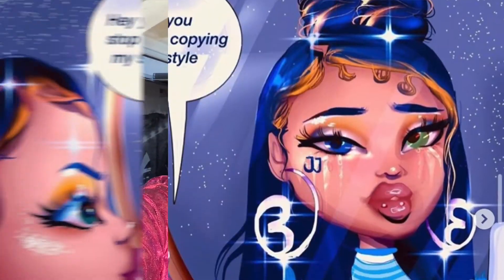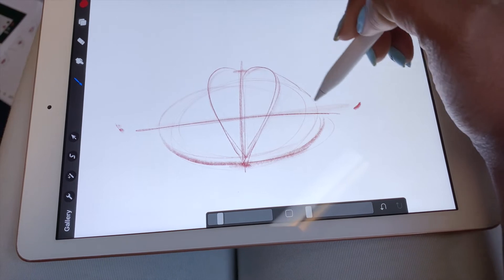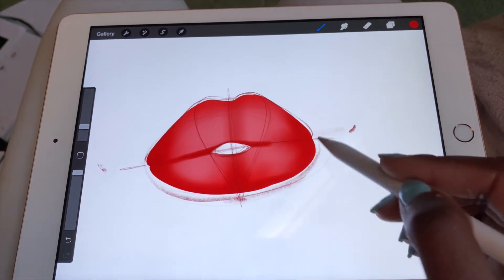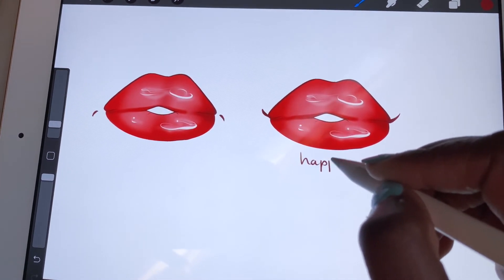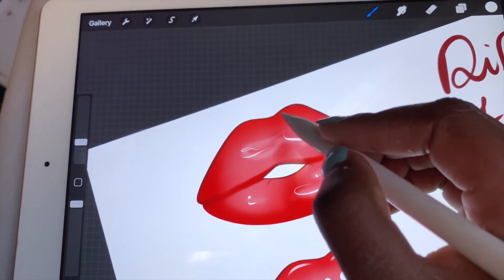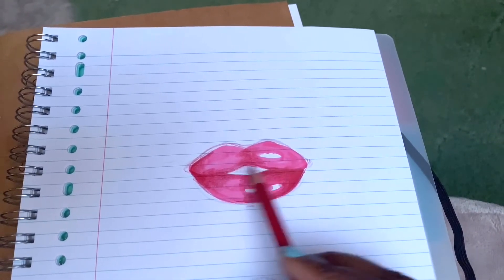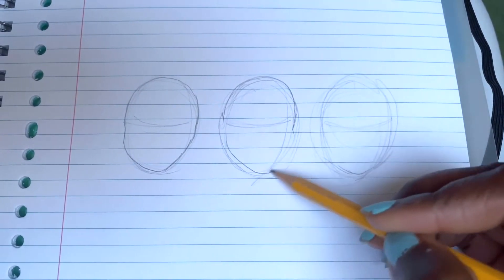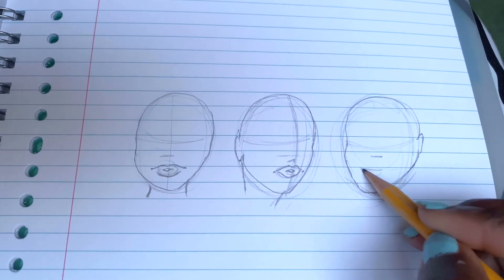How I draw Bratz inspired LIPS 👄💜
💜THE END OF THE VID IS BROKEN SORRY IMOVIE SUCKS. But I hope this helped you!💜